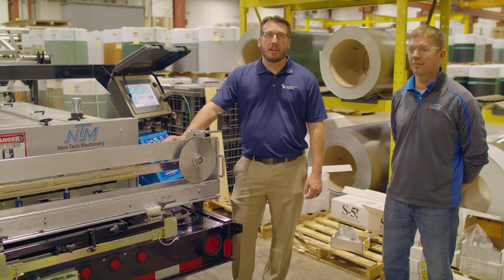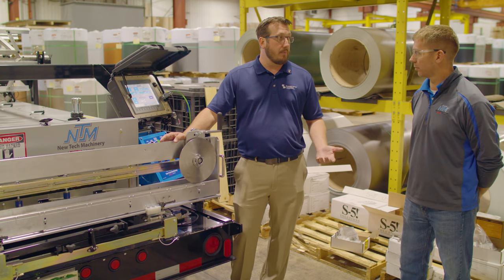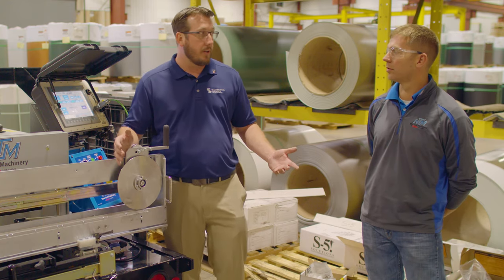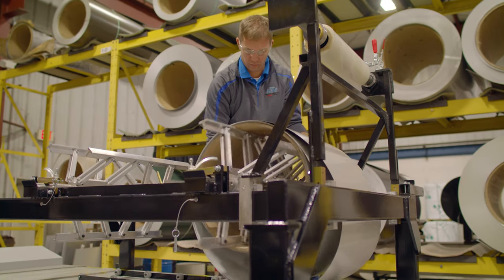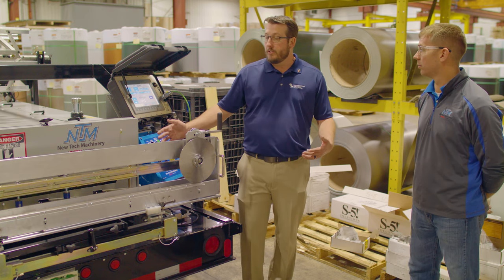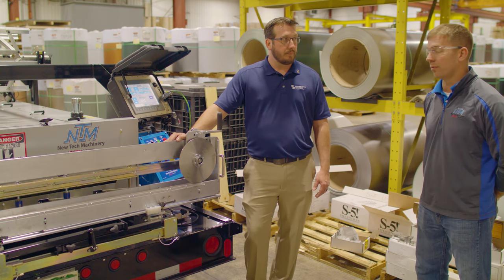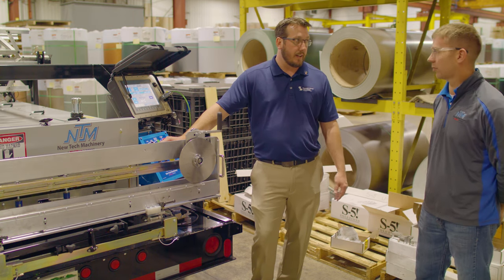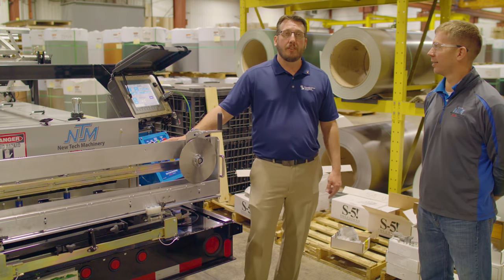How To Operate A Rollforming Machine Safely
How do you use a metal rollforming machine safely?

Today on the Metal Roofing Channel, Jeff is back with Ben Bradley from New Tech Machinery to discuss safety when operating a rollforming machine. Making safety a top priority helps to protect the people around the machine, your investment, as well as the success of your projects. Ensure you are properly trained on the operation of any machine and that you are familiar with the appropriate manuals.